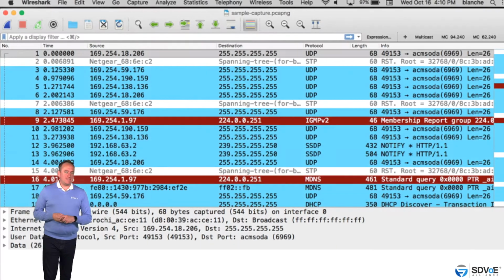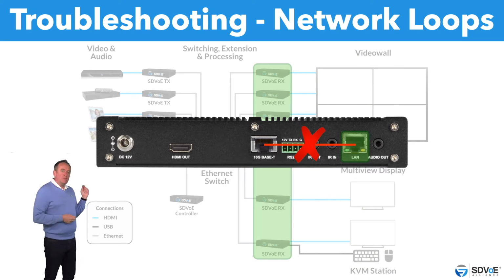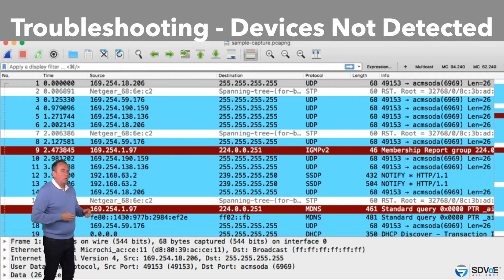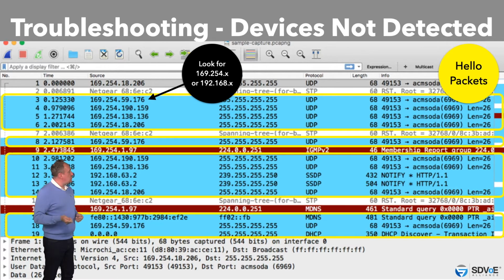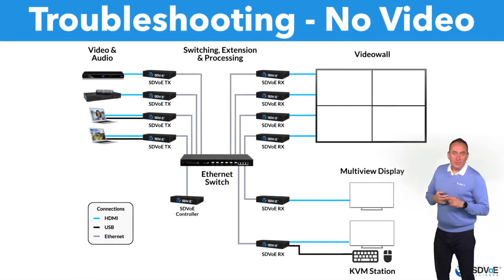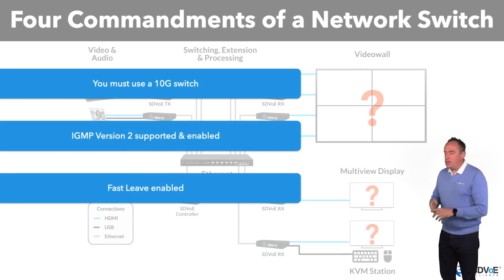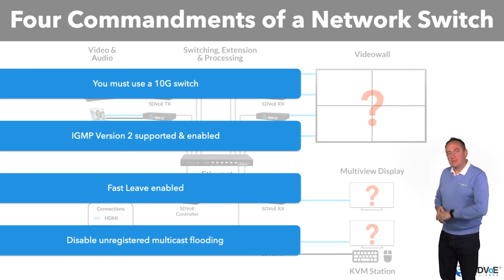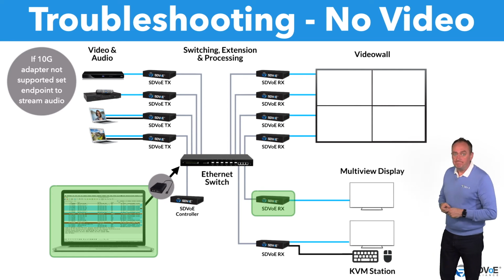Introduction to Network Troubleshooting (Part 2)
This course takes a closer look at the types of networking issues that could affect an SDVoE system.  It shows you how to use the network tools introduced in Part 1 to ensure peak performance.